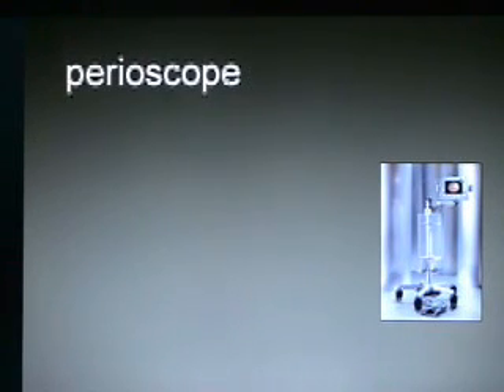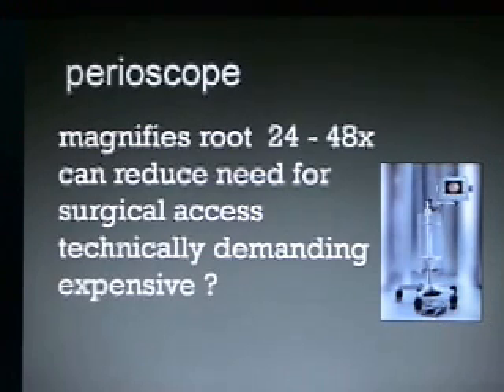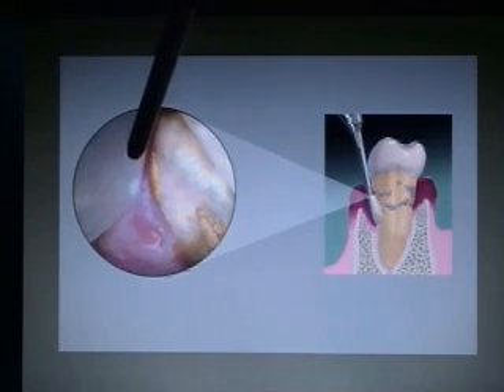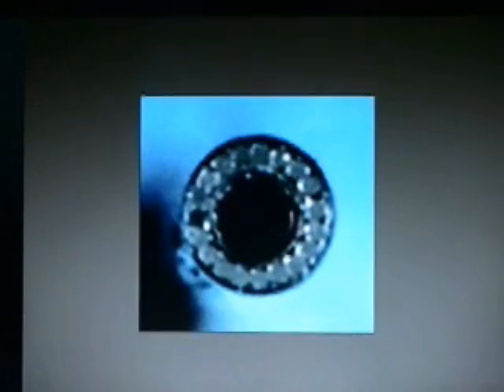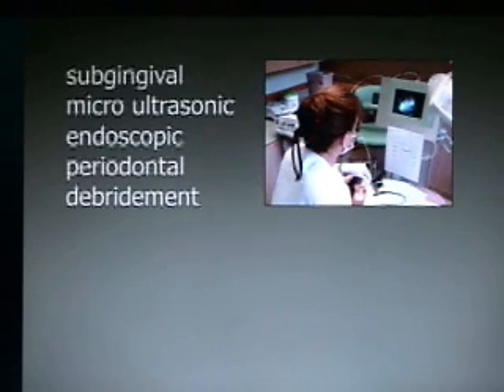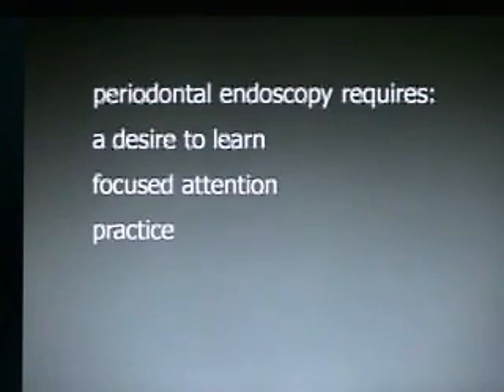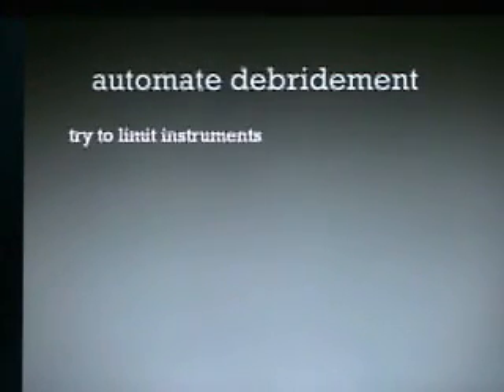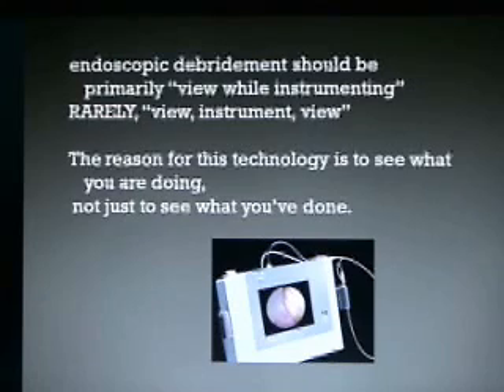Introduction to Perioscopy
Periodontal Endoscopic Subgingival Debridement is a minimally invasive non-surgical periodontal treatment.